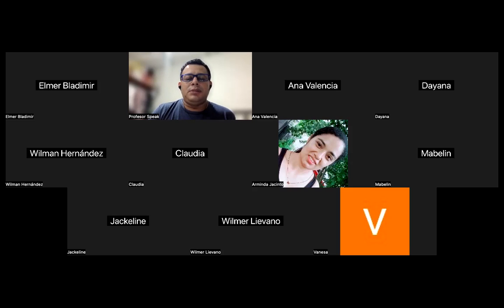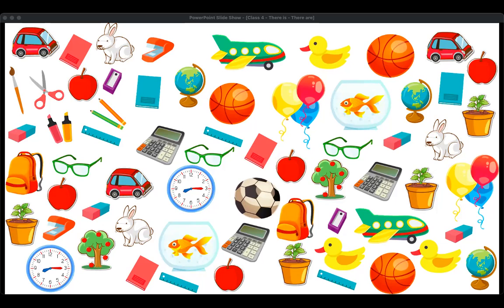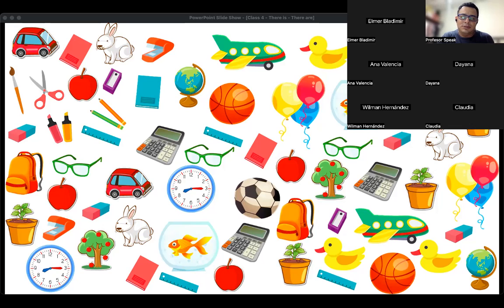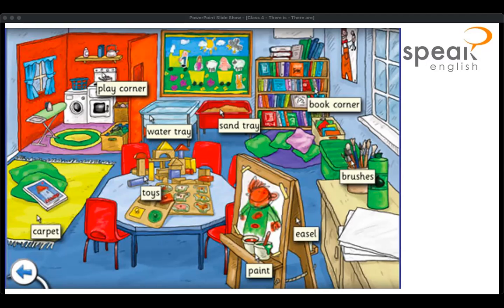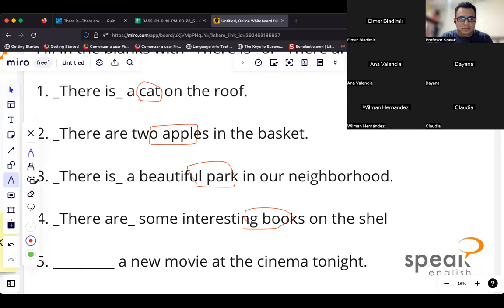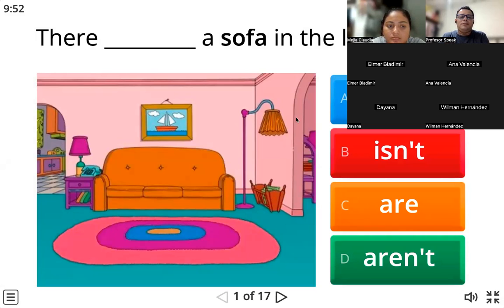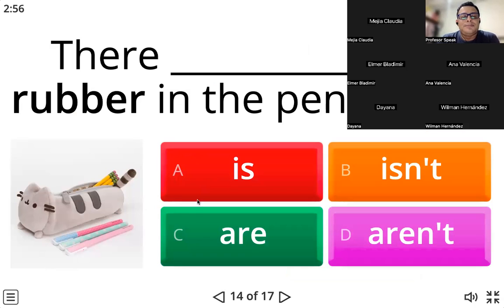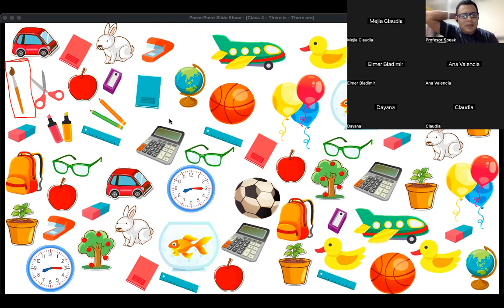Class 4 - BAS2-G1-9-10-PM-08-23_5 - There is / There are